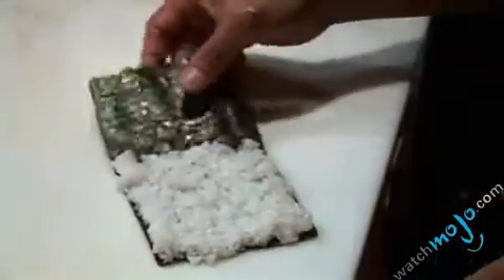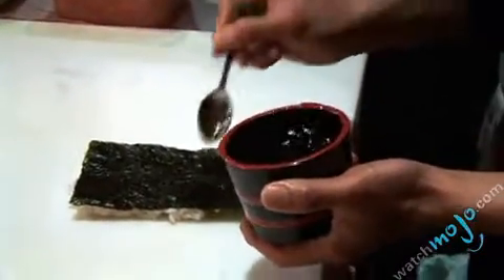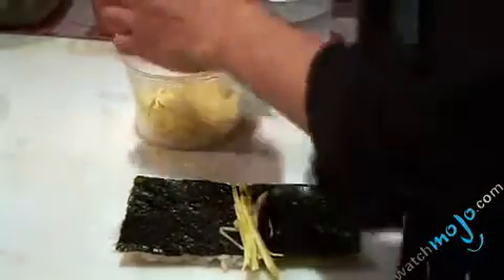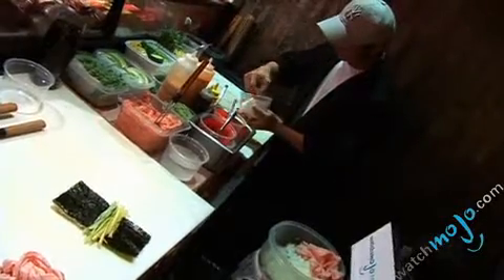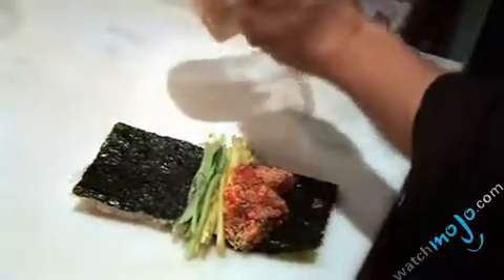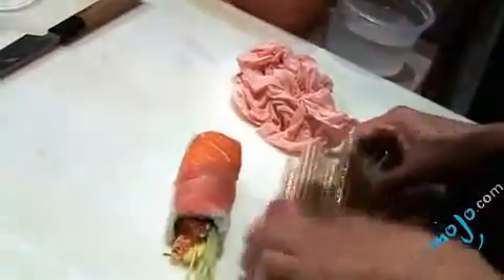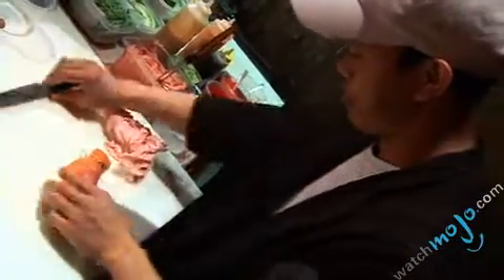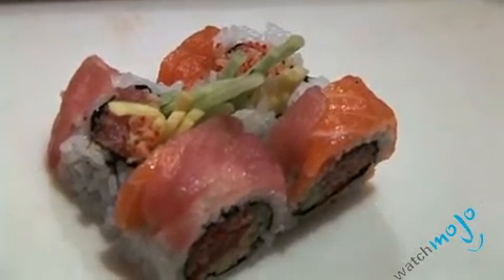The Basics of Sushi - Part 2